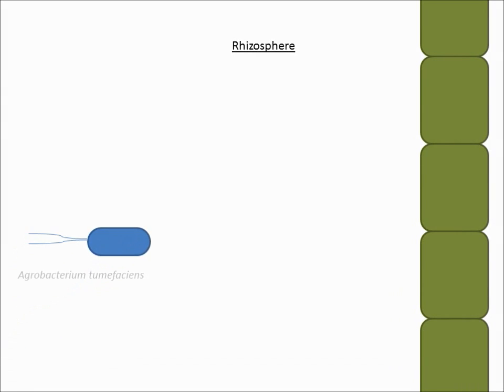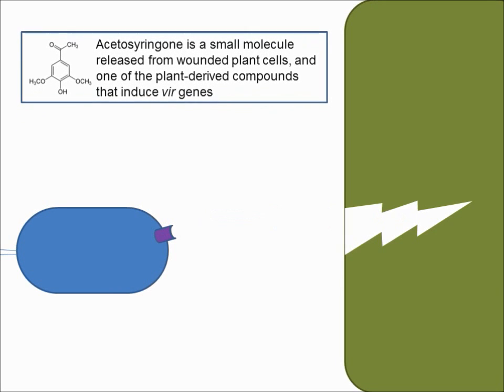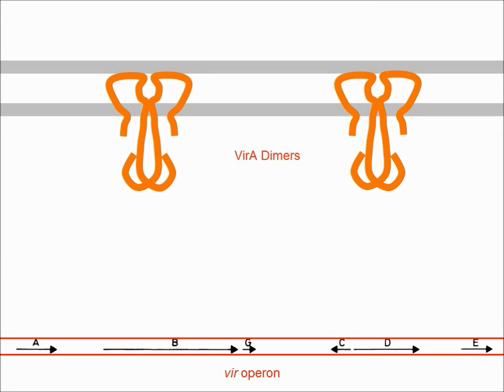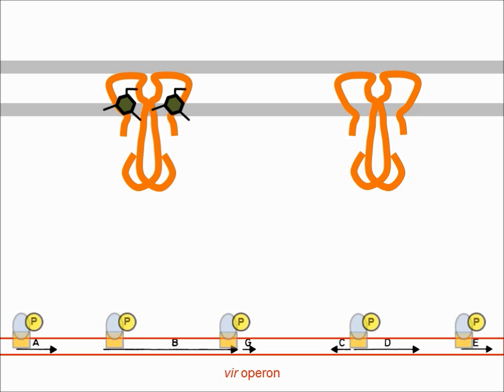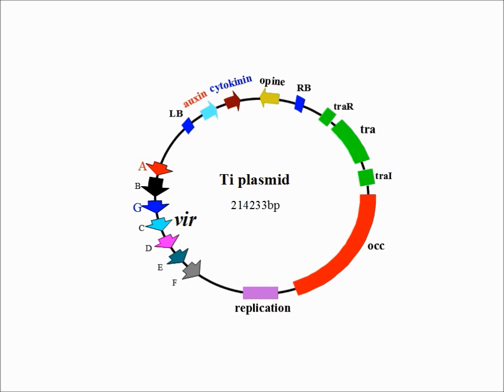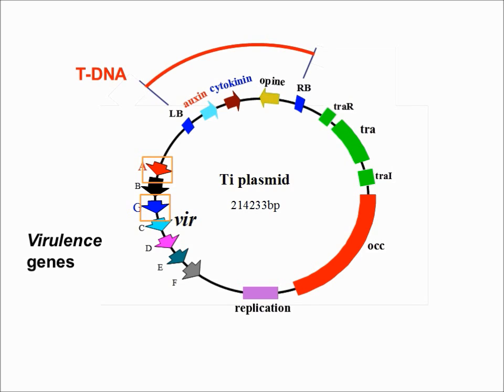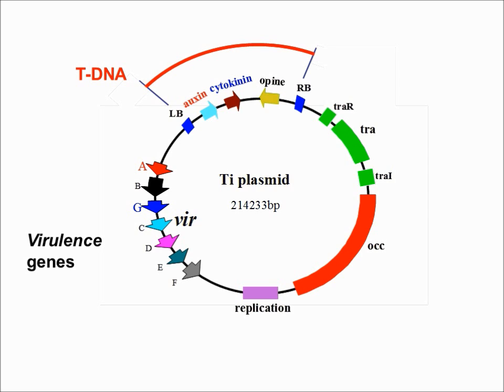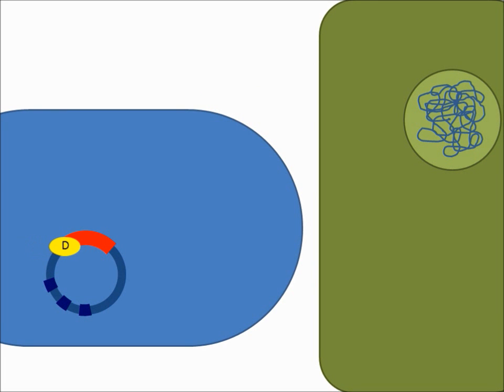Agrobacterium Mediated Transformation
This is an animated video which describes the mechanism by which Agrobacterium tumefaciens transfers genes into plant cells and transforms them.